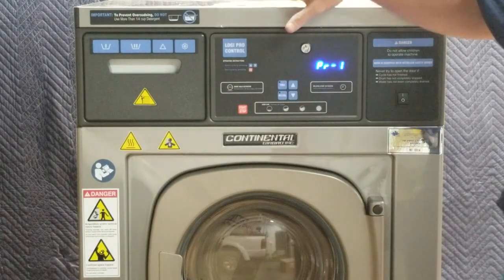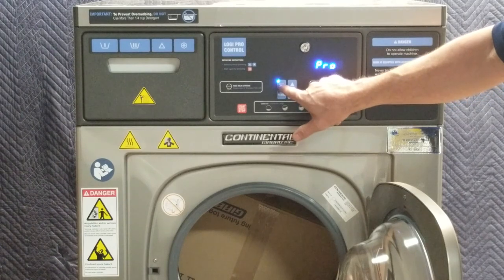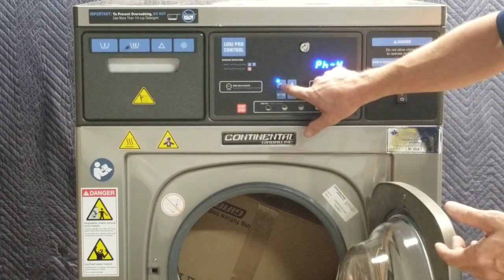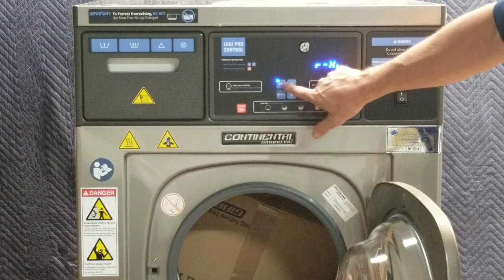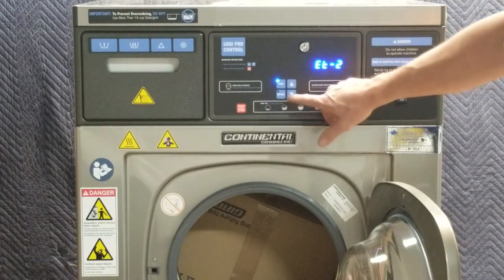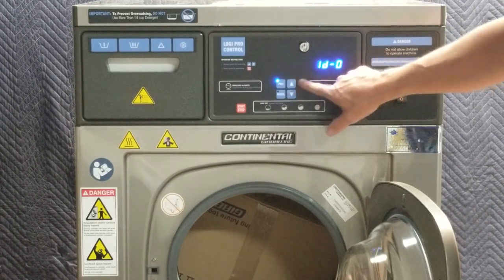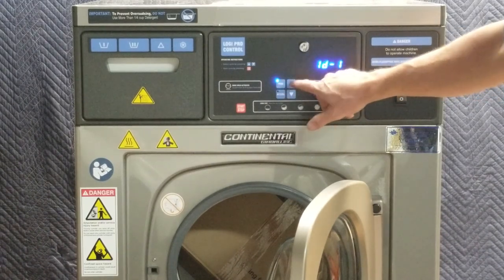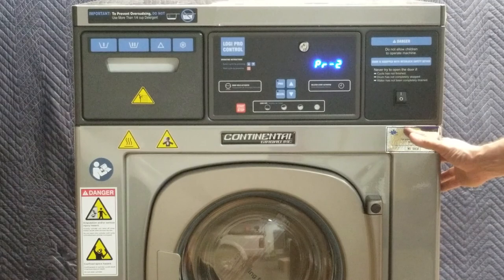How To Create Wash Programs for the Continental Logi Control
This video explains how to program Fire Gear Cleaning Wash Cycles on the Continental Logi Plus Control